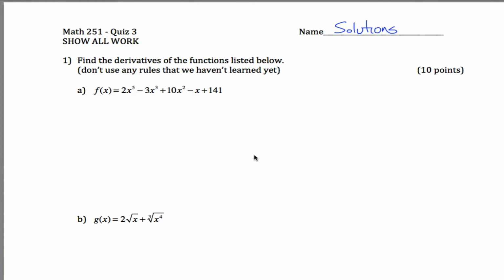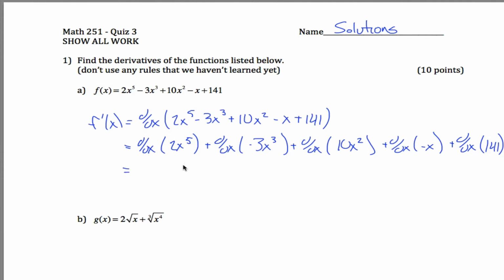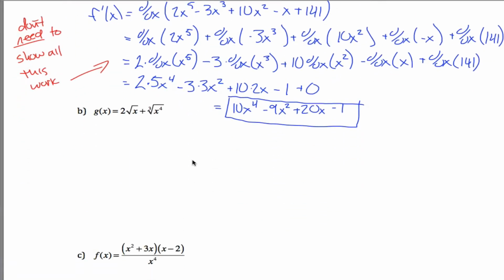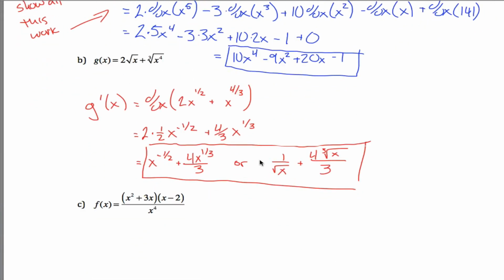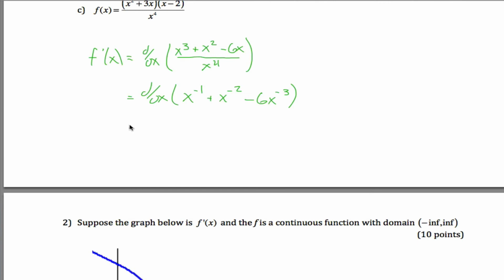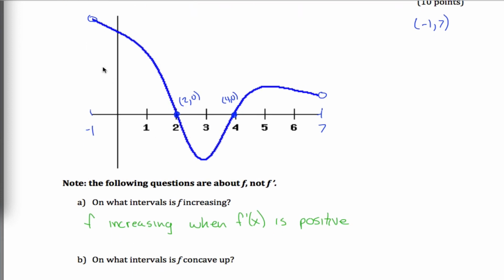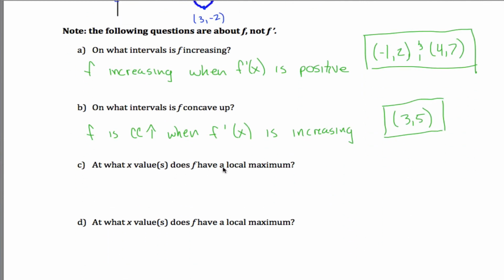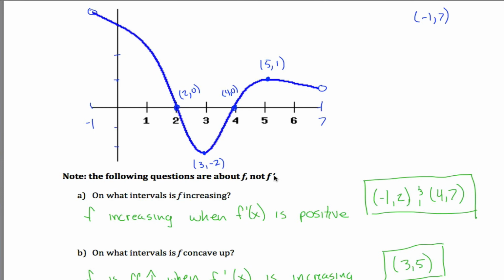Derivatives and Derivative analysis Quiz